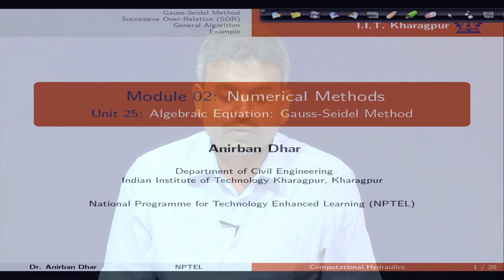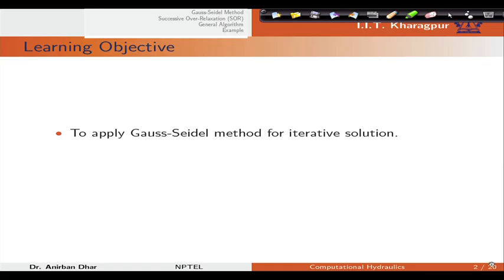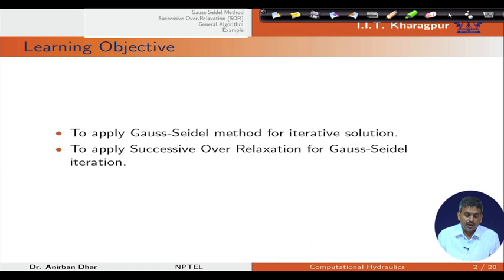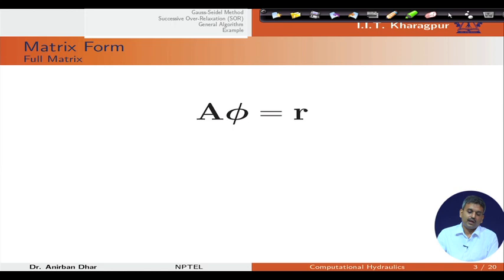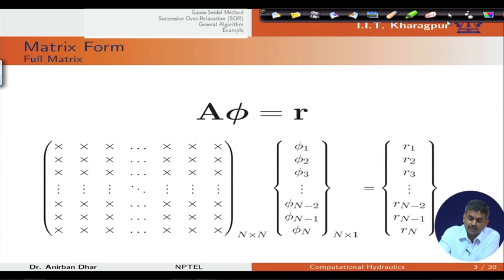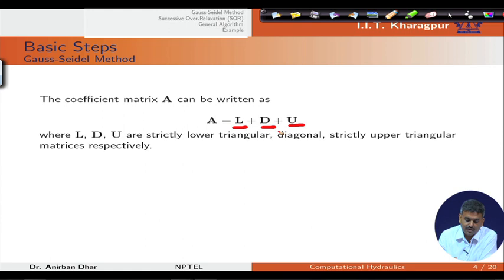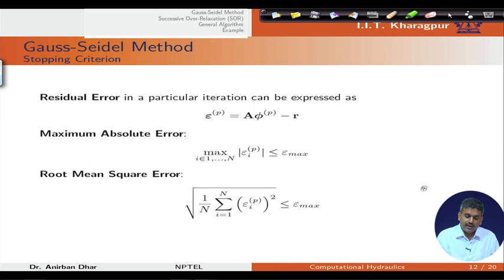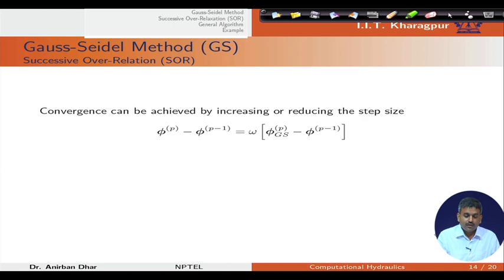Lecture 29 : Algebraic Equation : Gauss - Seidel Method